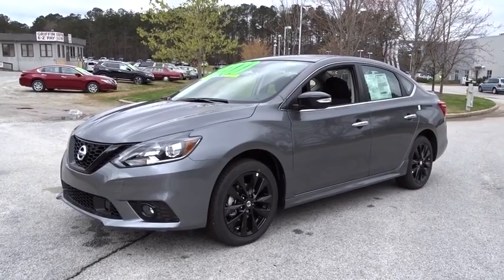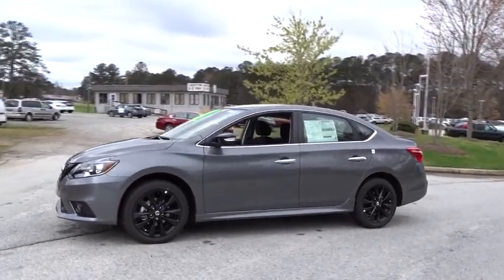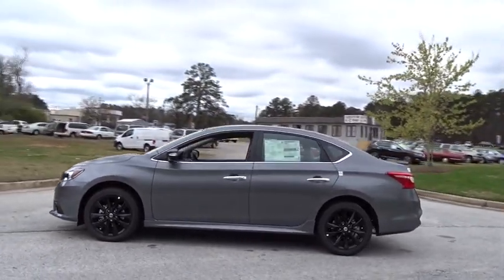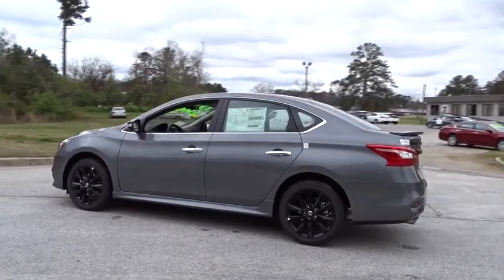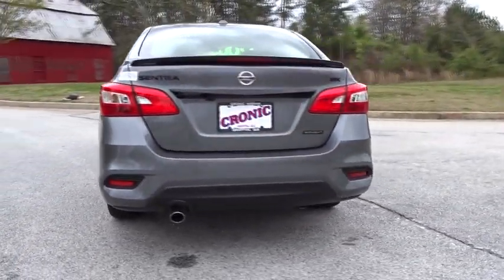2018 Nissan Sentra Atlanta, Griffin, McDonough, Fayetteville, Thomaston, GA NI19502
Gun Metallic New 2018 Nissan Sentra available in Atlanta, Georgia at Cronic Nissan. Servicing the Griffin, McDonough, Fayetteville, Thomaston, GA area.

Cronic Nissan
2624 N Expressway